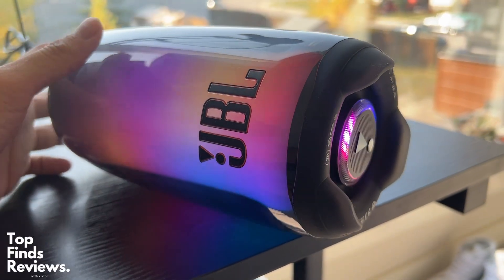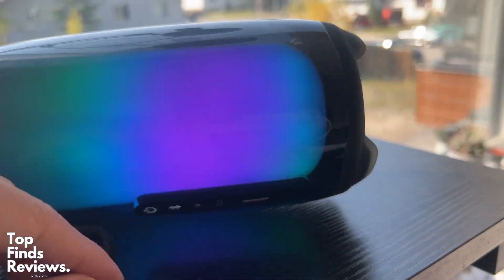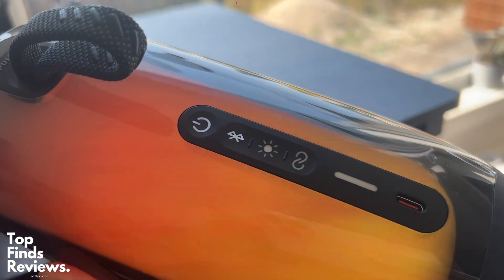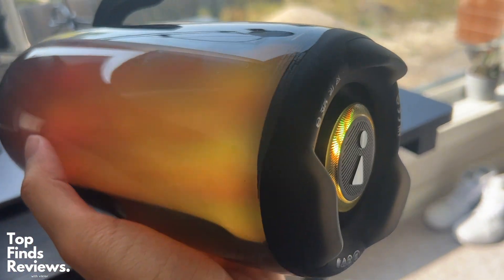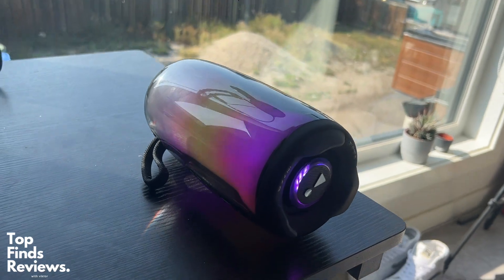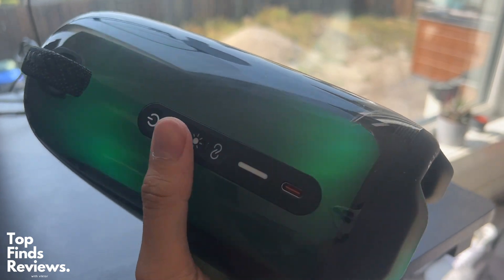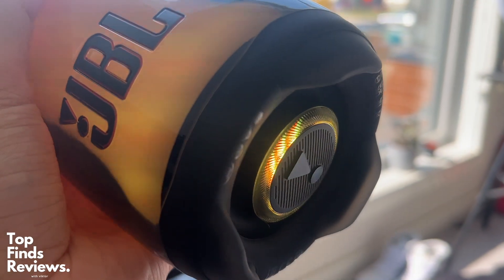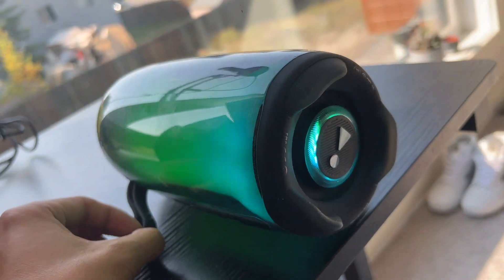Full Overview of the JBL Pulse 5! THIS SPEAKER IS AWESOME!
This bluetooth speaker is amazing! Definitely go and get this
(Amazon)